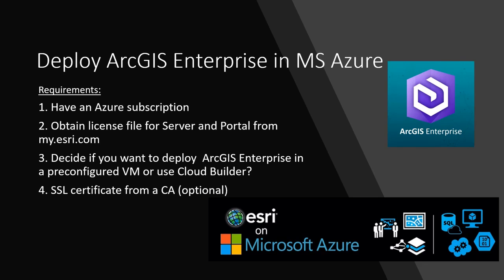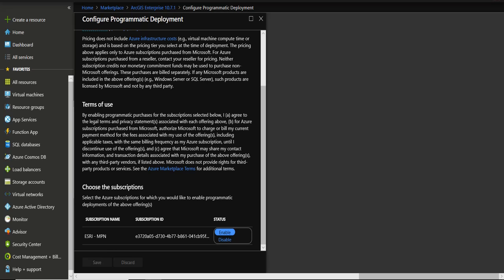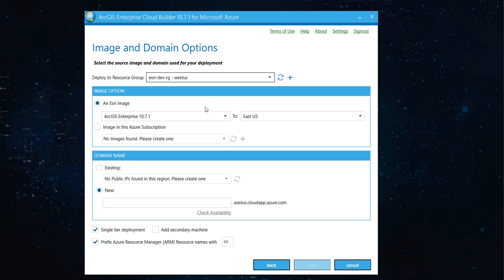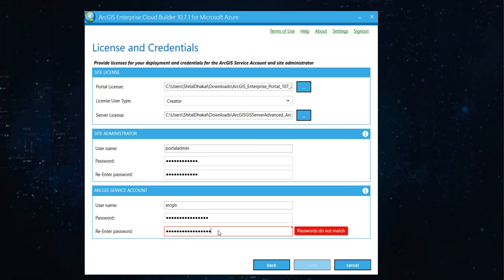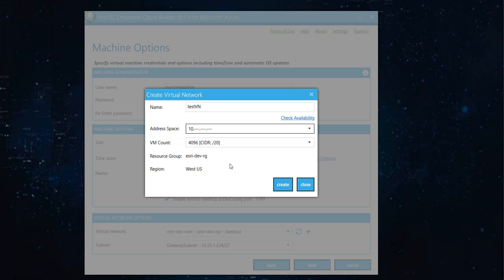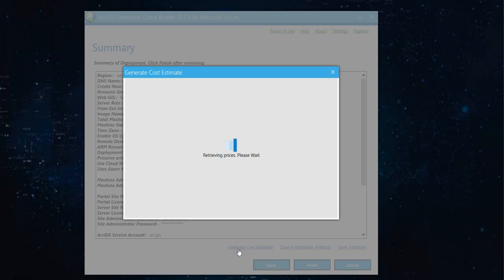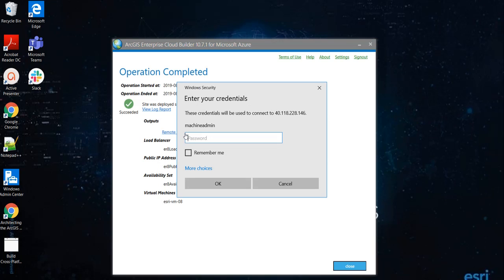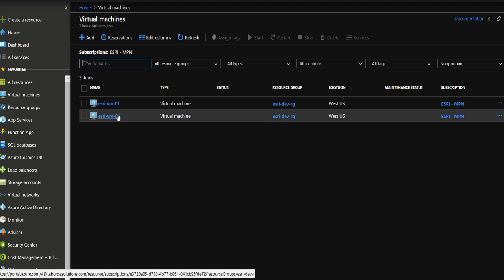Deploy ArcGIS Enterprise 10.7.1 in Microsoft Azure using Cloud Builder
This video walks you through all the steps required to deploy an ArcGIS Enterprise 10.7.1 in Microsoft Azure using Cloud Builder.
The advantages of deploying on Microsoft Azure include the following:
You don't have to maintain hardware infrastructure.
You can create or remove sites as demand requires.